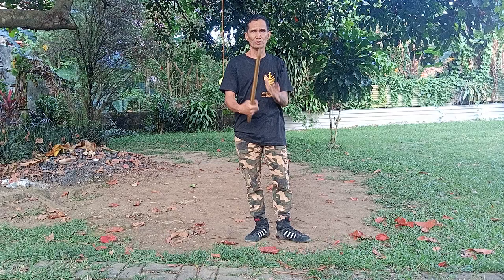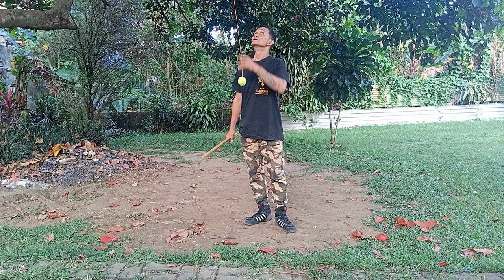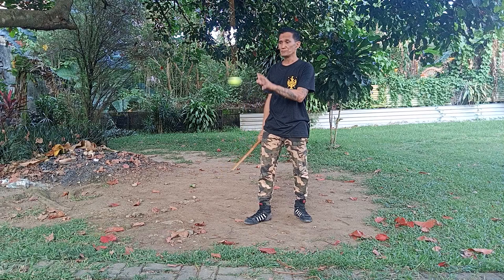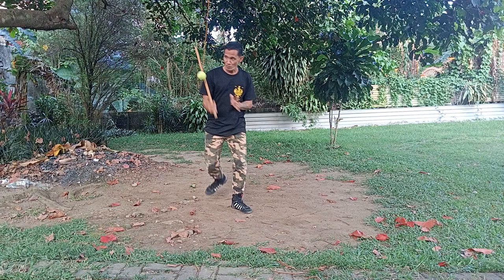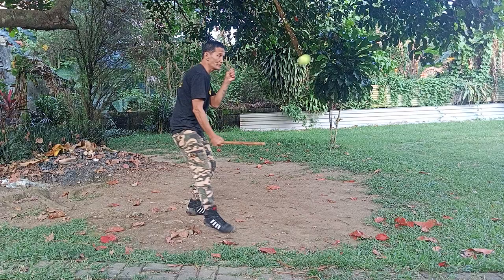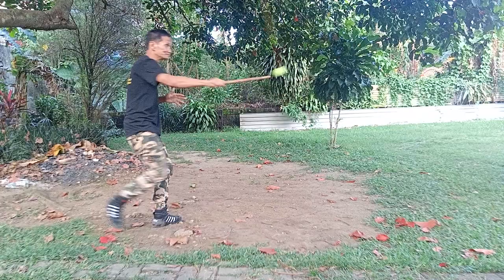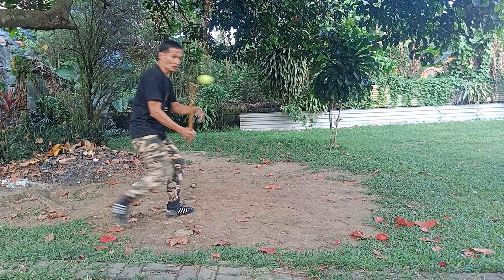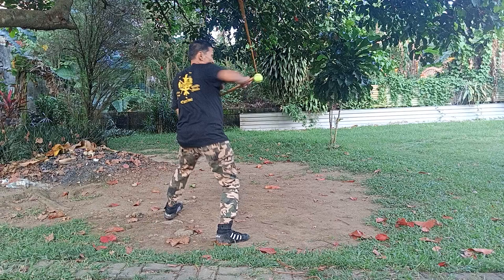Tennis ball Pendulum